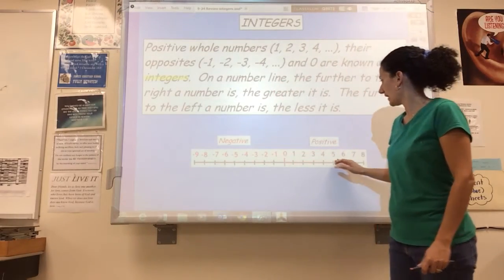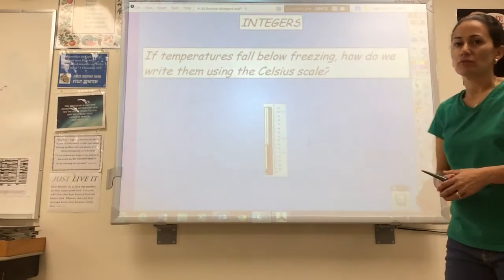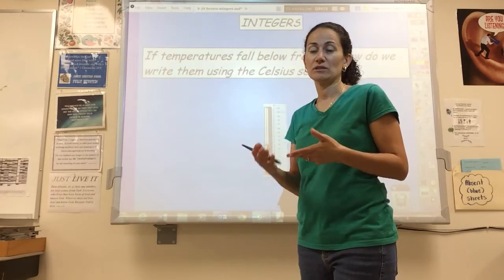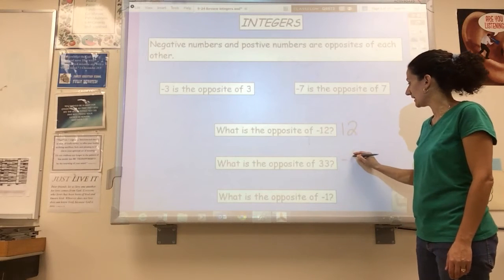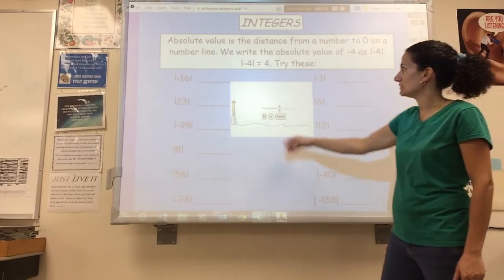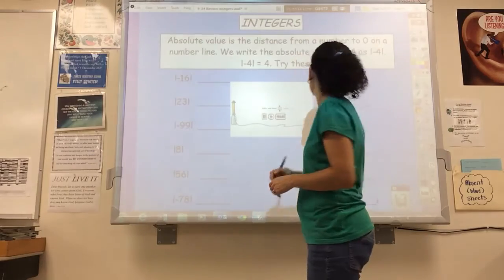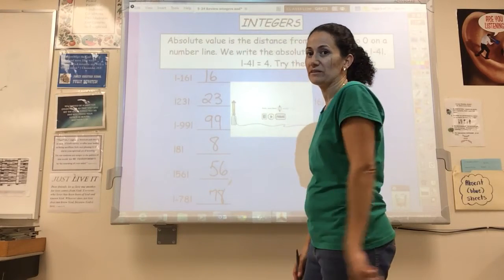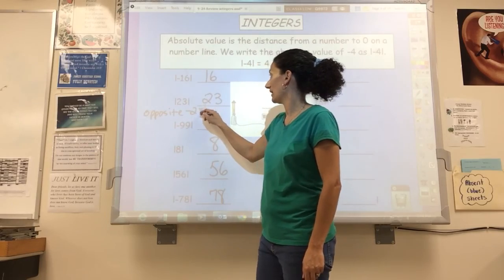Pre-Algebra Explorations: Identify, Order, and Compare Integers